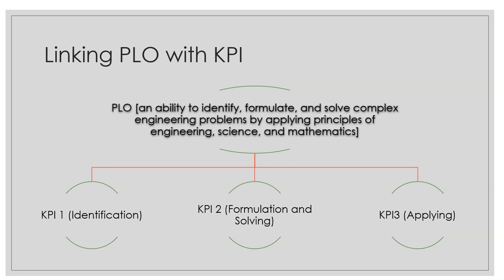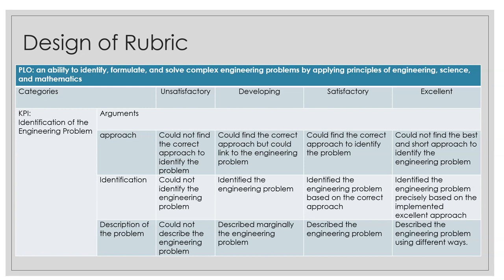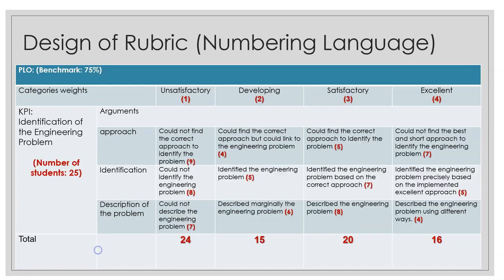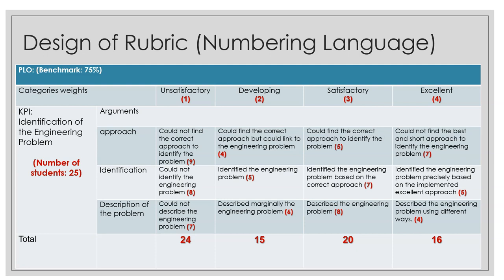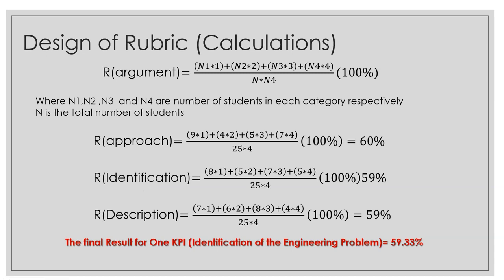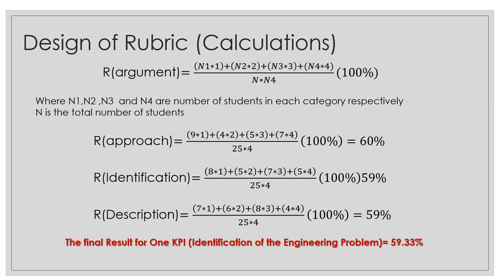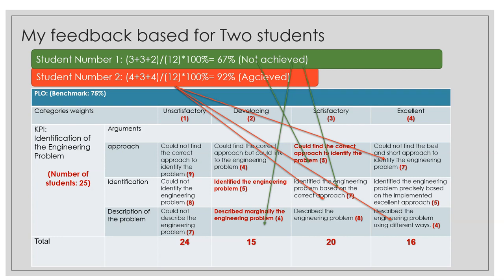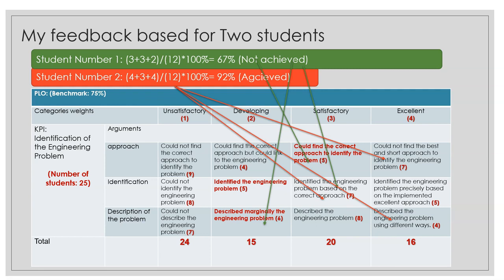My feedback to students using Rubrics